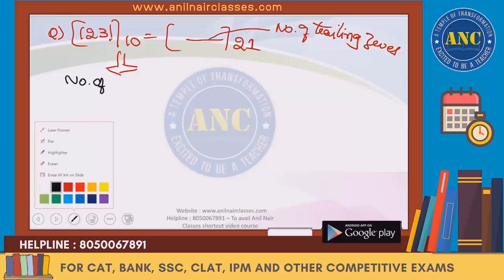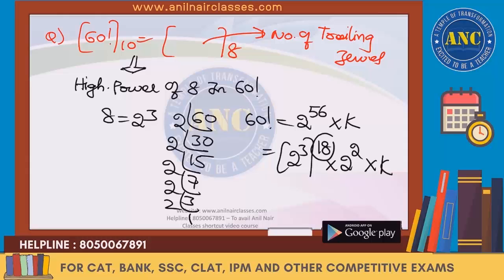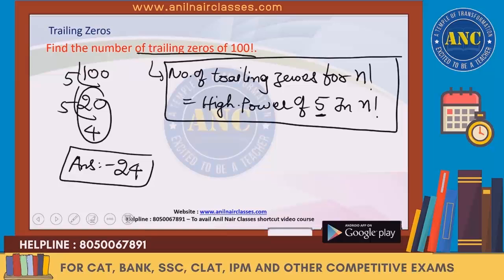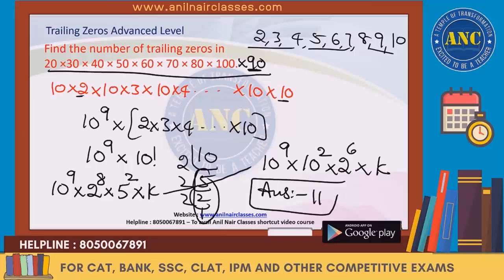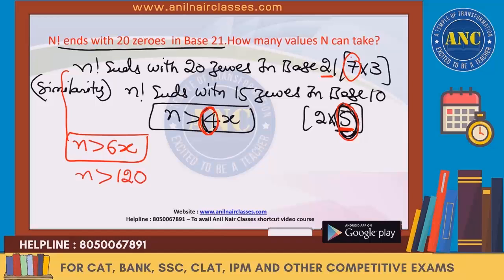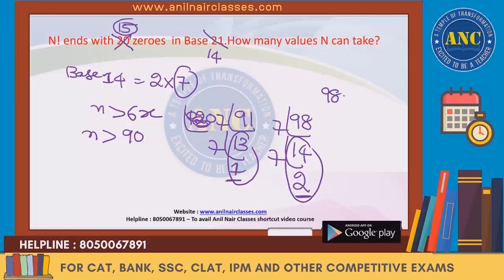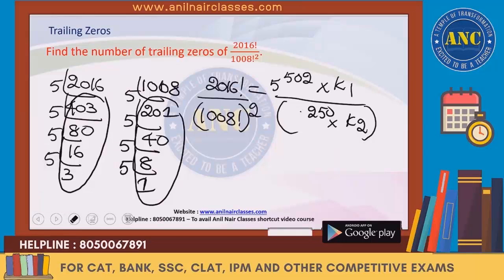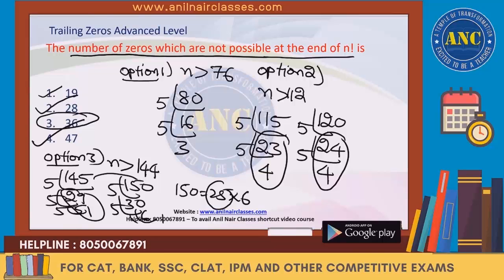🛑LIVE || Trailing Zeroes 8 || CAT ||ANIL NAIR || Download ANC App|| Shortcuts, Concepts, Tricks